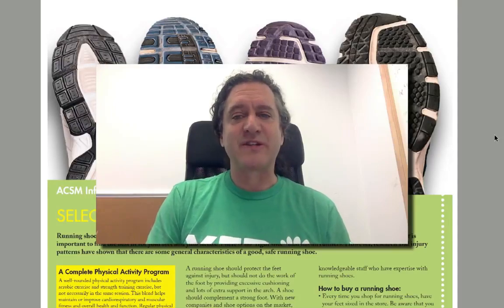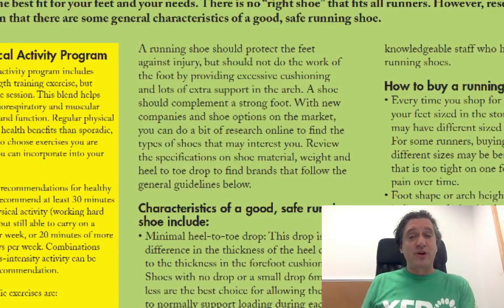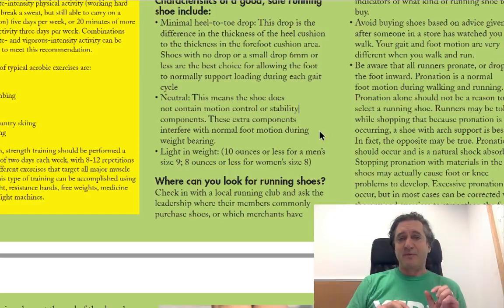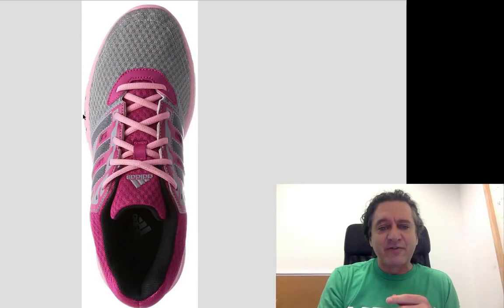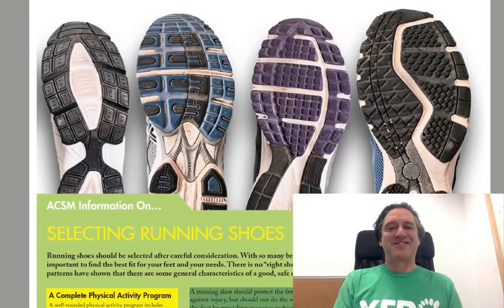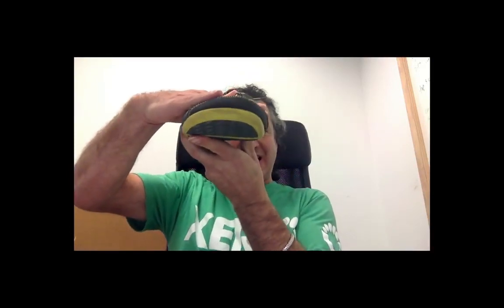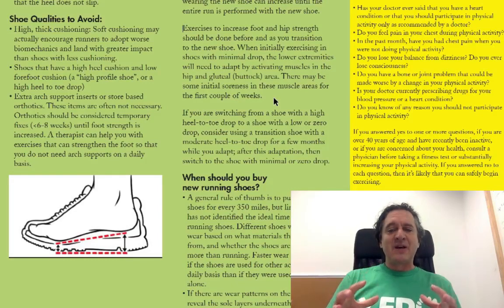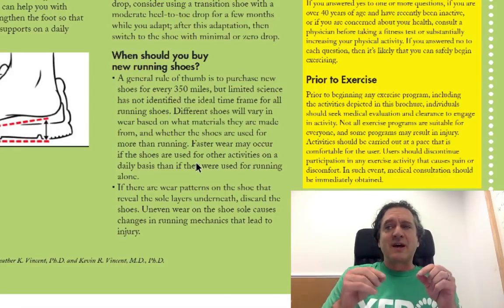Episode 09: How to Pick the Best Running Shoe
Hi, Steven Sashen here, and in this video, you’re going to learn how to pick a good running shoe. The information comes from, in large part, this paper from the American College of Sports Medicine. It's also coming from experience that I have, so I'll be adding my editorial, but most of this is coming from the ACSM and their recommendations. So, let's just jump right in.  The ACSM says “Running shoes should be selected after careful consideration. With so many brands and styles of shoes on the marketing today, it is important to find the best fit for your feet and needs. There is no ‘right shoe’ that fits all runners. However, research and injury patterns have shown there are some general characteristics of a good, safe running shoe.”

Now, before we get started, I want to warn you that what you're about to learn flies completely in the face of what you will hear from most people trying to sell you running shoes. You go to your average running shoe store; they will tell you the exact opposite of what you're about to hear. Remember, this is research coming from the American College of Sports Medicine, not someone who has been paid to say certain things from a running shoe company. Some may argue, “But you own a shoe company…” Trust me, you'll hear the difference between what I'm saying and what someone who's being paid to say things that are the opposite of what the American College of Sports Medicine is saying. Here we go.

Find us online, go to jointhemovementmovement.com. You can participate in the conversation there, or that will point you to the various social media channels where you can engage with us on Twitter, on Facebook, on Youtube, et cetera, et cetera, et cetera. And if you have any questions or comments, or you want to tell me about someone who should be on the podcast, drop me an email, send it to .